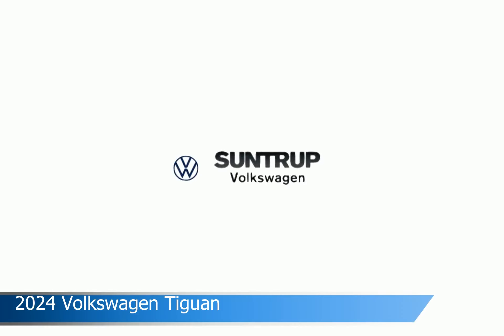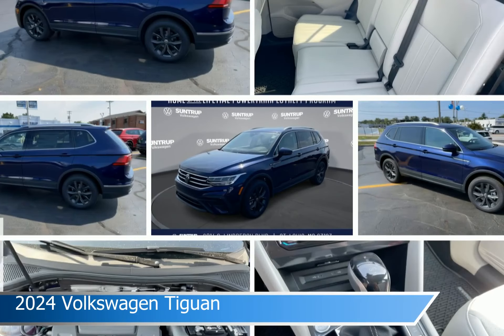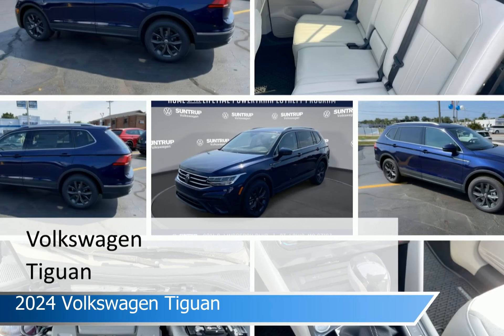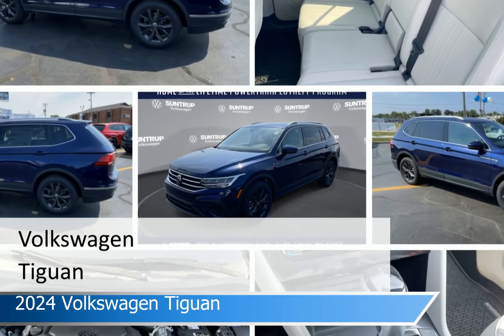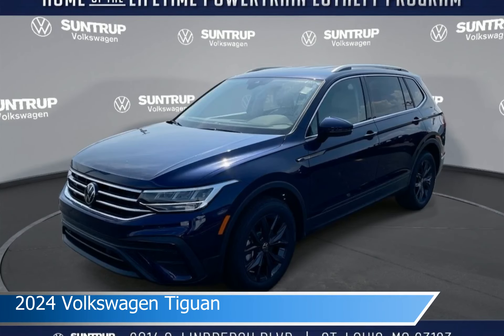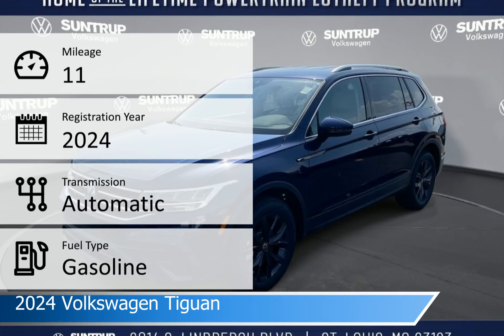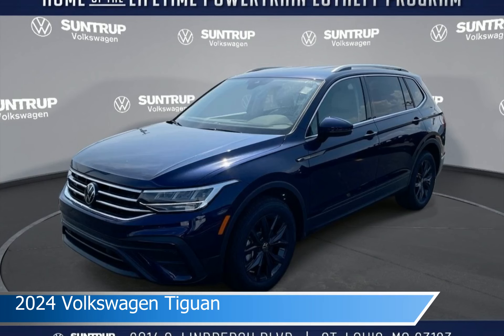2024 Volkswagen Tiguan VX0076A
2024 Volkswagen Tiguan VX0076A